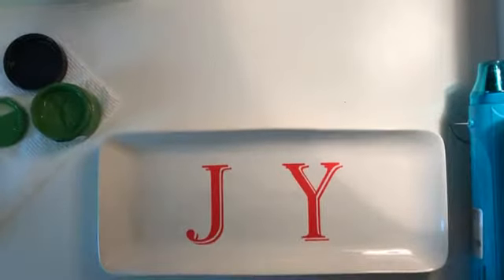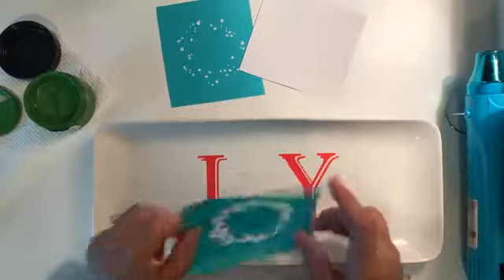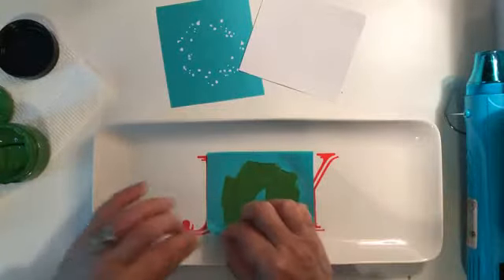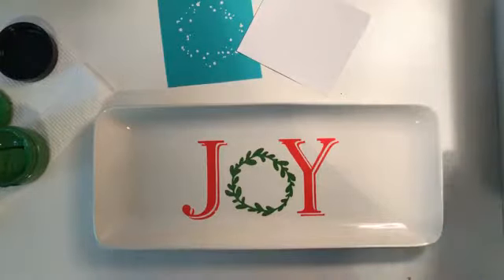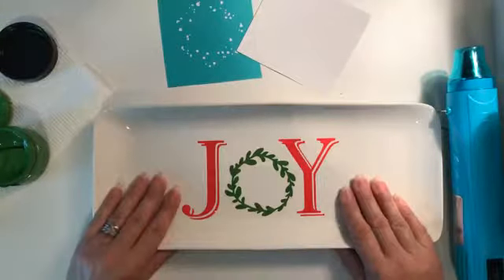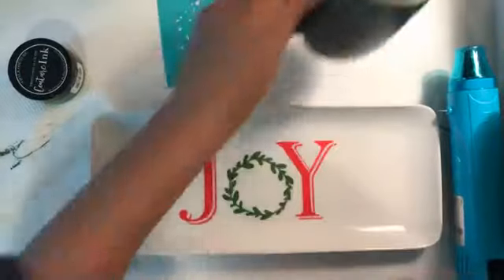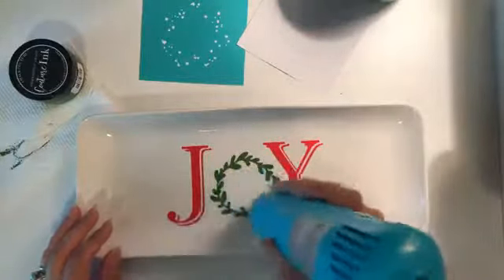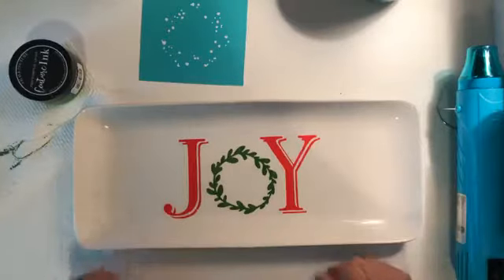Joy Part 2 (Joy to the World) Chalk Couture Transfer on a plate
Part 2 of the video. thanks for coming back to see the finished project. If you like this project and want to make one yourself please visit my online store You can also join Chalk Couture on that link as well and take advantage of the amazing discounts on products (40%) and the AMAZING Commissions and other great incentives!!!